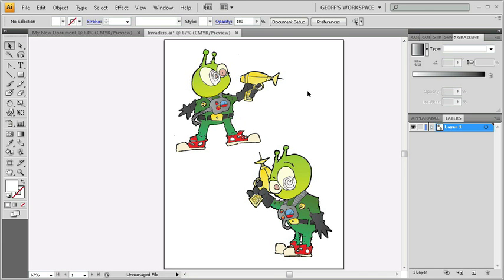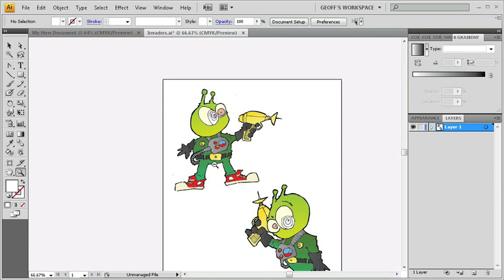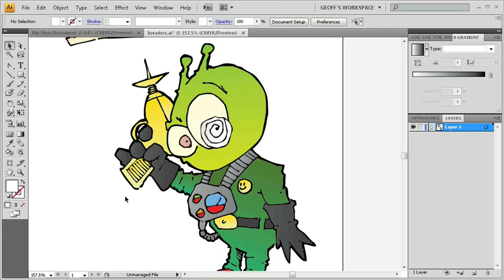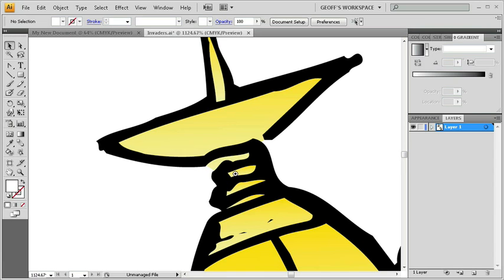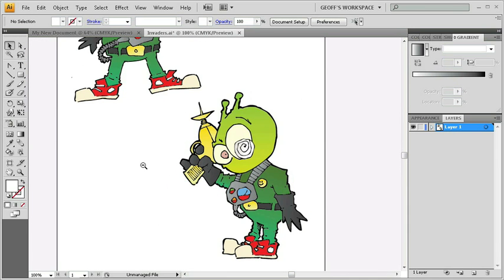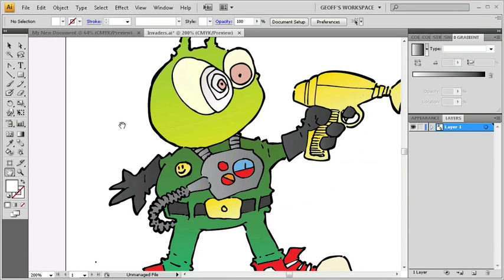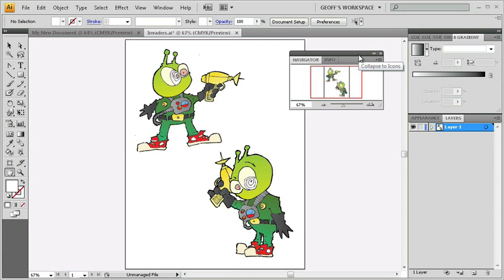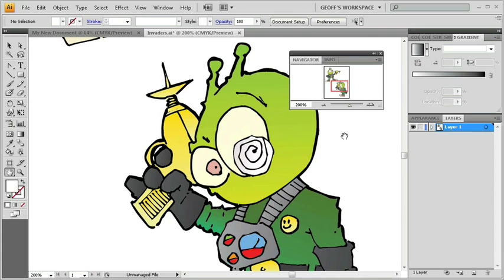TUTORIAL ADOBE ILLUSTRATOR CS4 #1 : 6 Navigating a Document